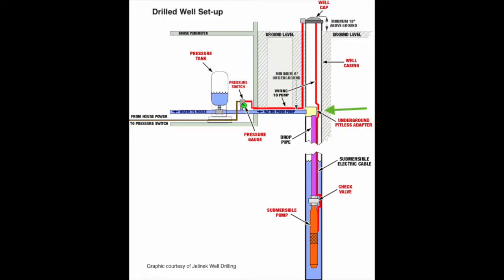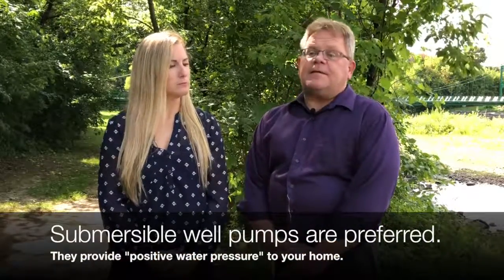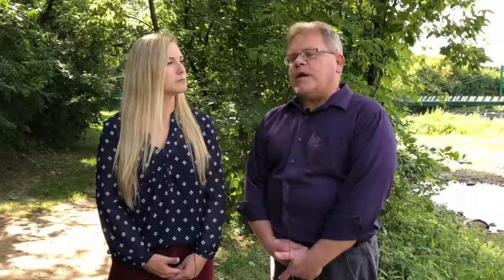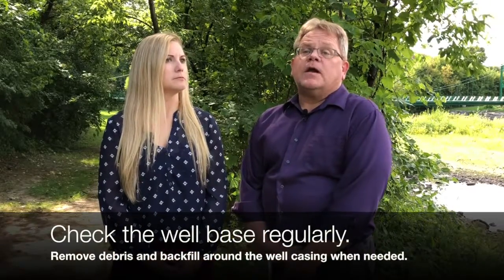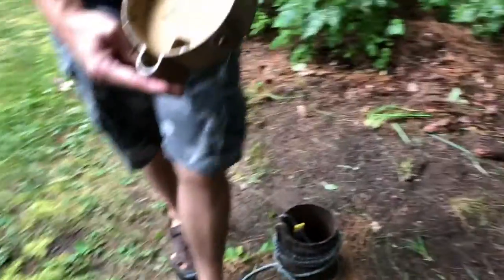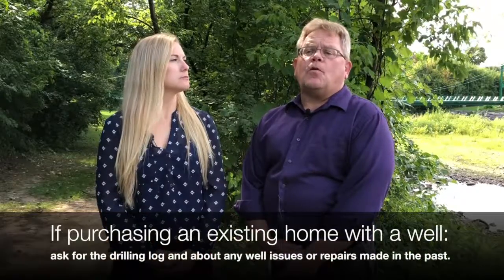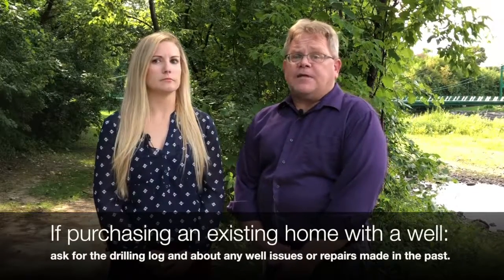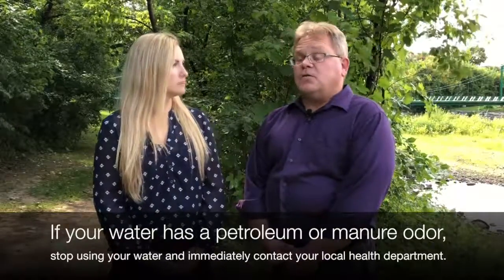Home Well Water Systems Part 2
Molly Flynn and John M. Kanoza, P.E., P.G. from the Clinton County Health Department present information regarding residential private well systems.  Part 1 of the video series walks us through well construction, including how to select a location and the different types of wells that exist.  In Part 2 of this video series, we look at home water supply pumping systems and well maintenance.